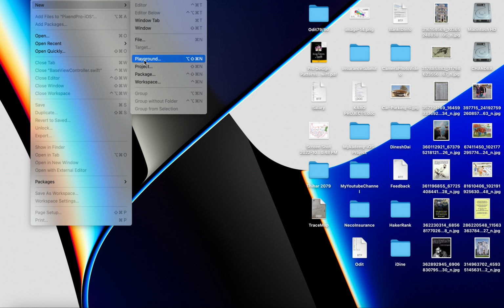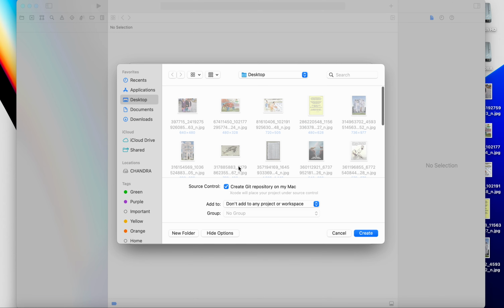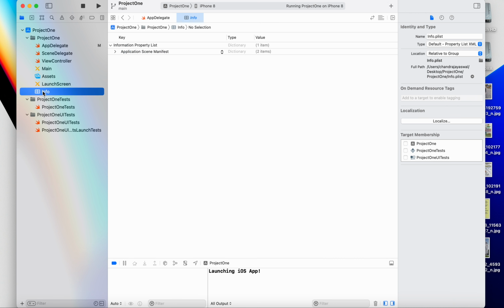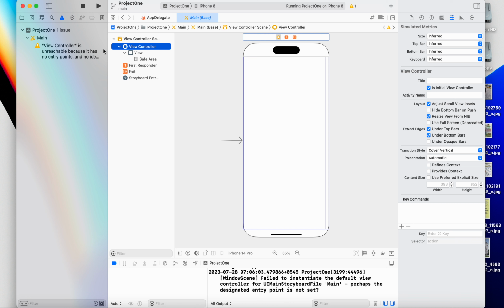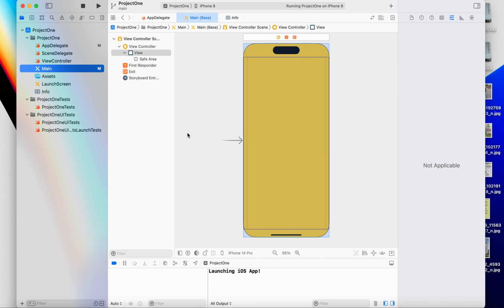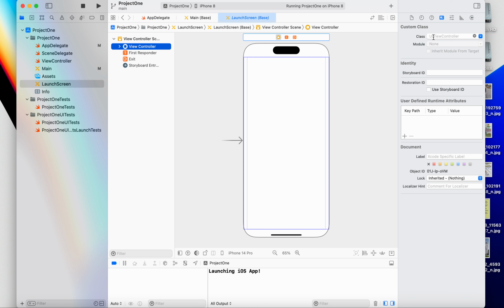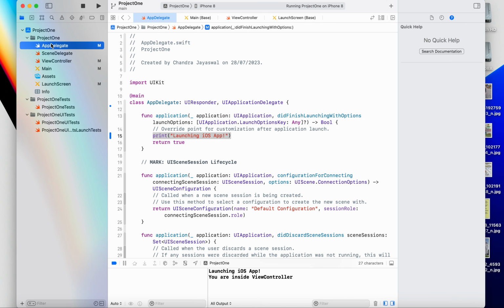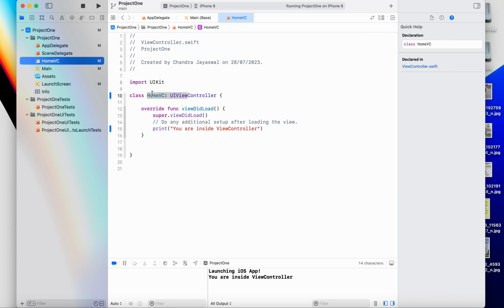1) ProjectOne(Part 1)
- First iOS app